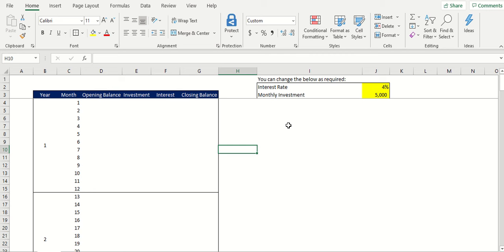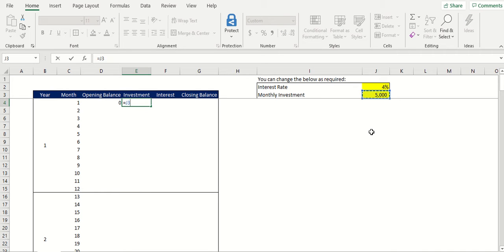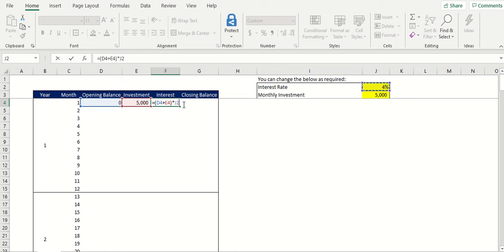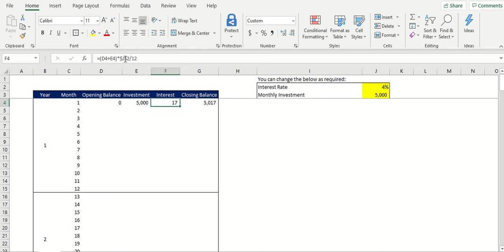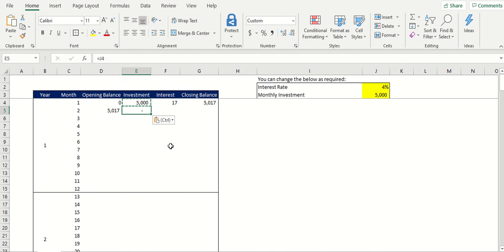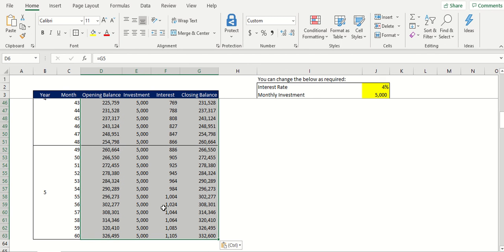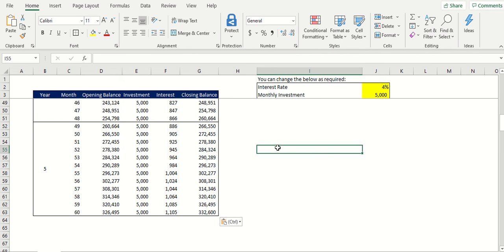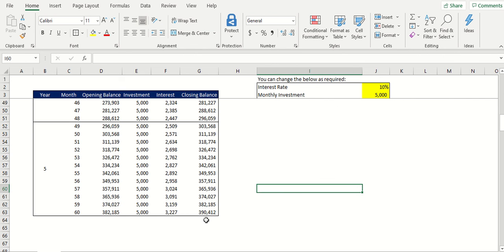How to calculate the Future Value of Monthly Fixed Deposits in Excel